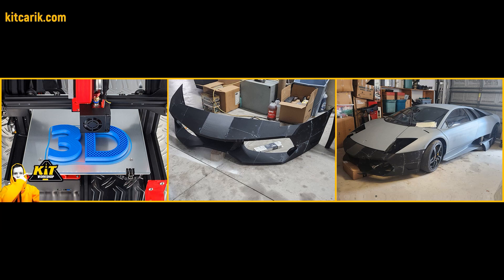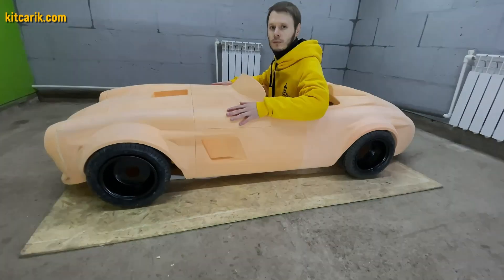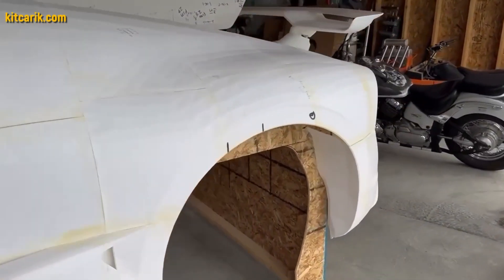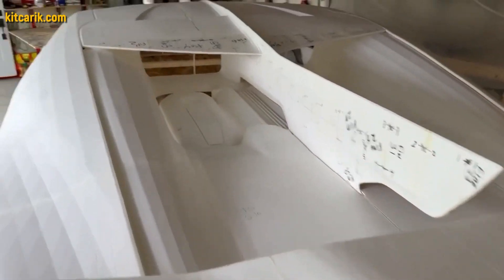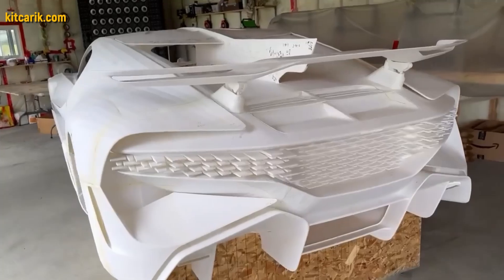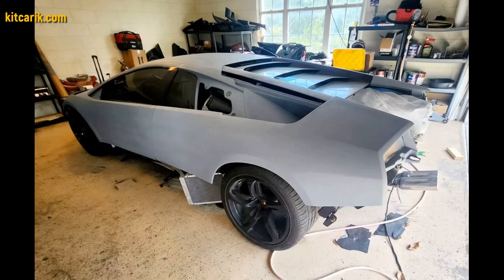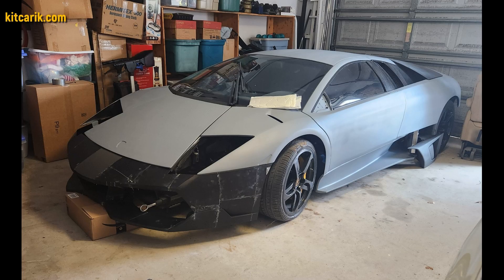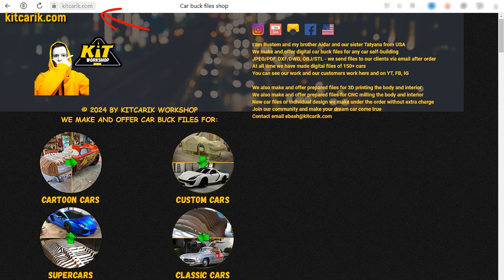🔥🛠️ I 3D Printed a Supercar in My Garage and Here's What Happened!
Bugatti Divo supercar 3D printing | replica | kit car | car body buck files | CNC machine